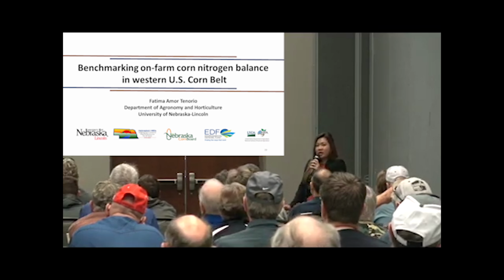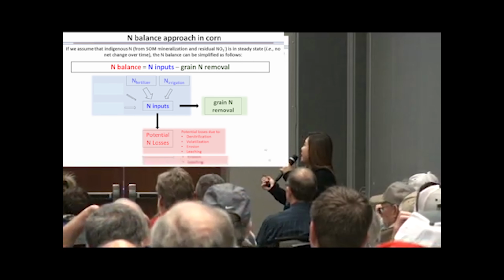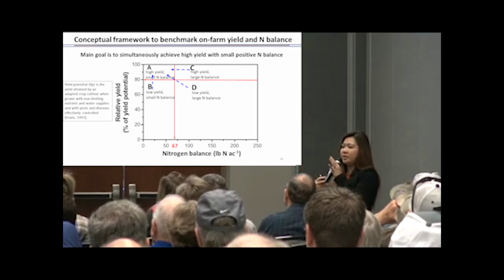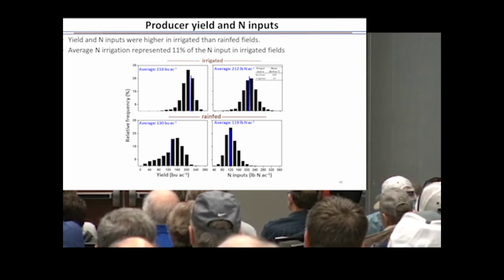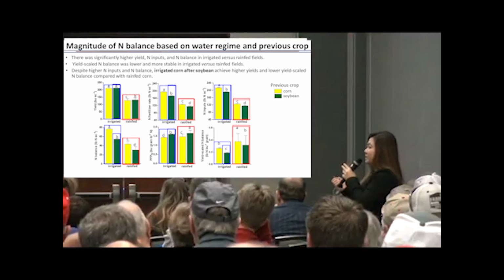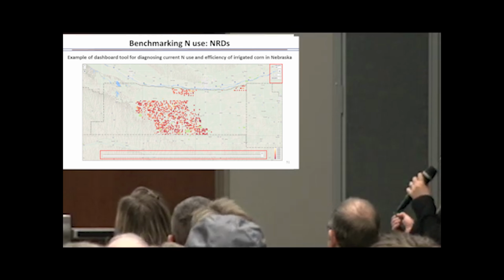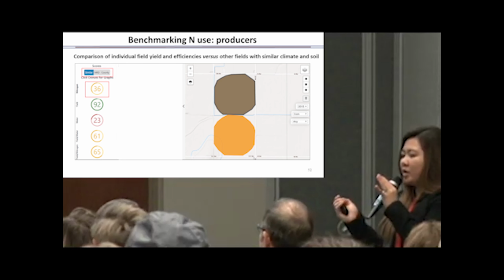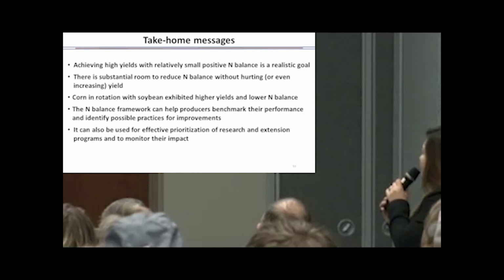Benchmarking On Farm Corn Nitrogen Balance in Western US Corn Belt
Presentation by Fatima Amor Tenorio, Department of Agronomy and Horticulture, University of Nebraska-Lincoln

Delivered on December 3, 2019 at the Project GROW Winter Workshop in York.